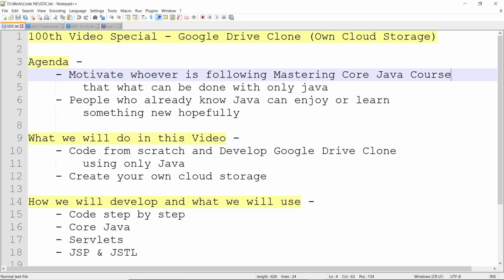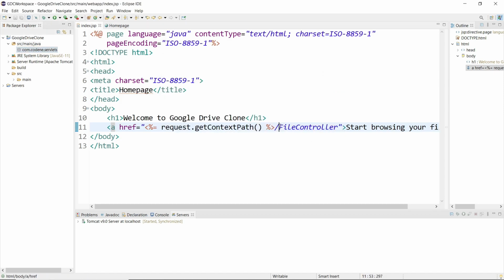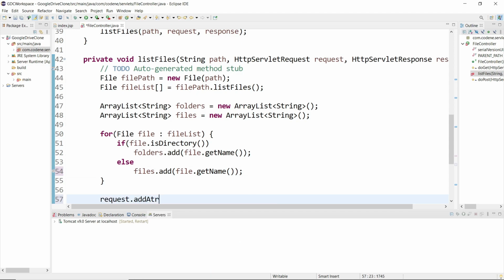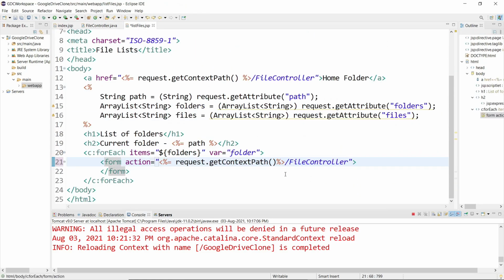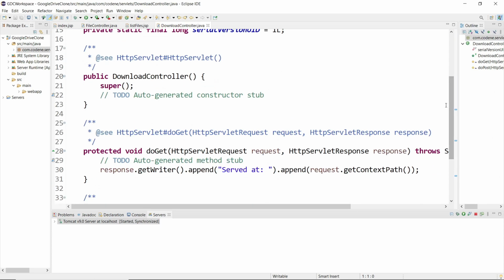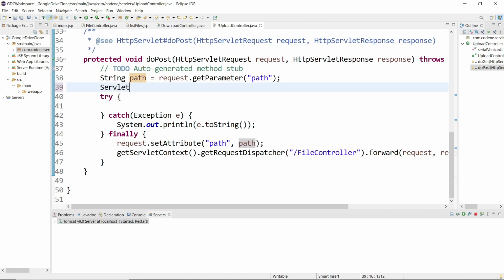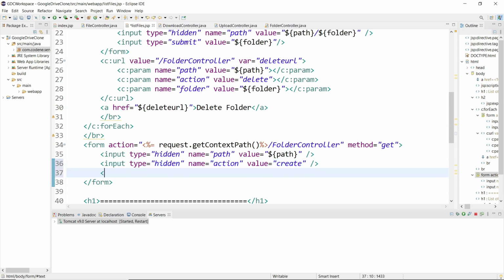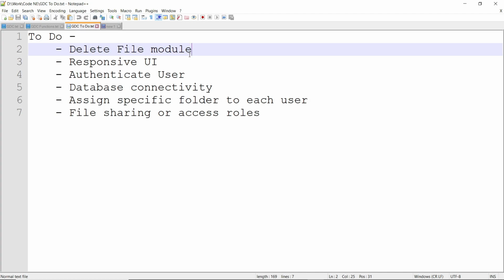How To Build Google Drive Clone Using Java | Local Cloud Storage | Java Project Tutorial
Hey everyone, in this video we are going to learn how to create or build a google drive clone using Java. We will host our local cloud storage and access our file system, create and delete folder and also download and upload files.

We will be using the knowledge of servlets,, JSP, JSTL to build this project.

Timestamps -
00:00 - Short Demo
00:30 - Introduction
02:45 - Dynamic Web Project Set Up
04:46 - Browsing Files and Folders
20:10 - Downloading Files
26:52 - Uploading Files
30:57 - Create and Delete Folder
35:52 - Final Project in Chrome
36:40 - Google Drive Clone in Phone
38:03 - Verifying in Server
38:24 - To Do Next

If you are a beginner and want to learn Java then do check out our courses below.

How to build google drive clone
build google drive clone using java
java project tutorial
java project full source code
java college project
java project ideas
java project for resume building
host local cloud storage
create your own cloud
step by step java project tutorial